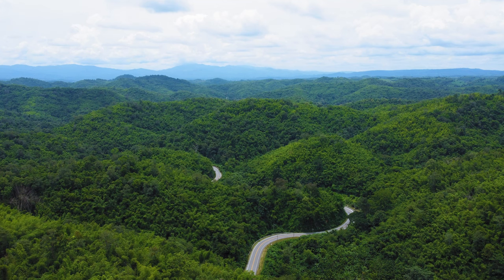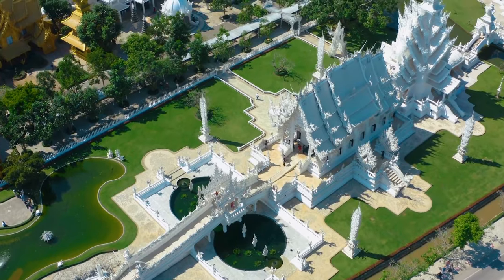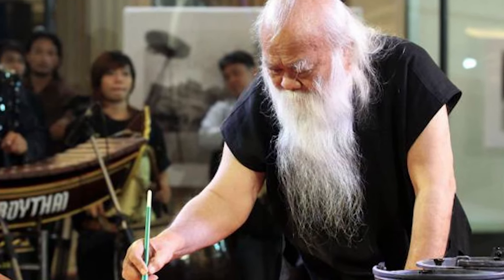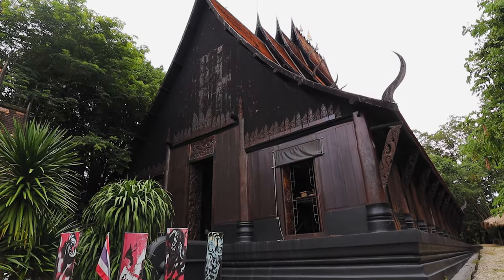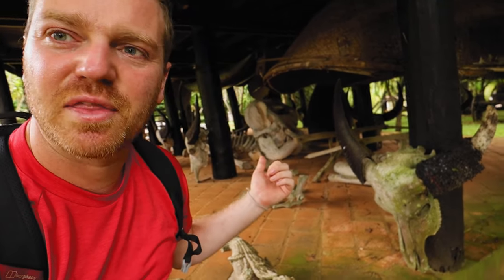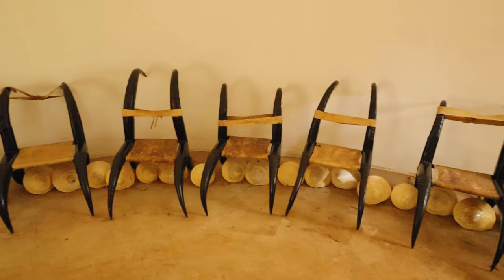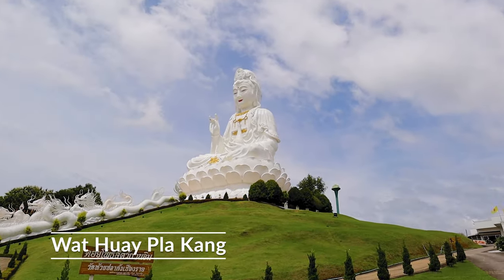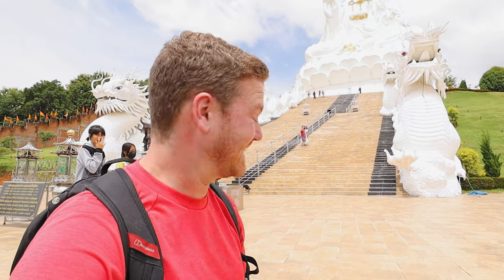First Impressions of CHIANG RAI: (Better than Chiang Mai?) 🇹🇭 Black House Chiang Rai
CHIANG RAI, THAILAND - Chiang Rai is home to some of the best temples in Thailand. Today we visit two of the best temples in Chiang Rai, The Black House (Baan Dam Museum) and the Big Buddha. They are both unique and jaw dropping, for differing reasons and some great things to do in Chiang Rai. I have never seen anything like the controversial Baan Dam Museum, curated by Thawan Duchanee and the Big Buddha statue (Wat Huay Pla Kang) is just stunning. Join me as I look around Chiang Rai for my first impressions.

I am so happy to be back on the road in Northern Thailand after the accident and break in Bangkok. Join me as we begin in Chiang Rai as I continue our motorbike journey around Northern Thailand.

📍 LOCATIONS

 Don’t miss new videos!

 If you feel like supporting the channel by sponsoring me a coffee or a drink, here's your chance ➡️

Or

Or

📝 RECOMMENDATIONS

If you have any recommendations of places or restaurants for the channel, fill in the form below:

🎵MUSIC